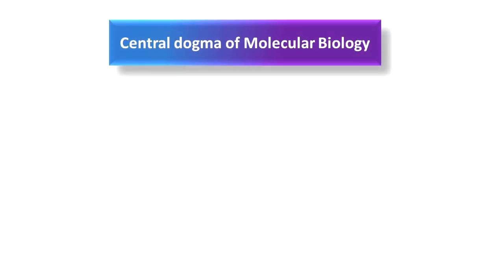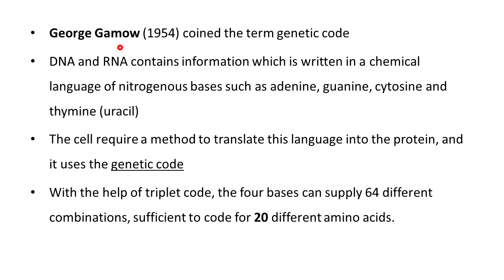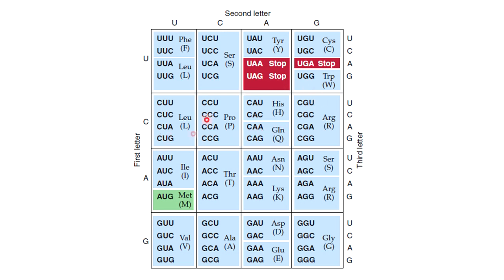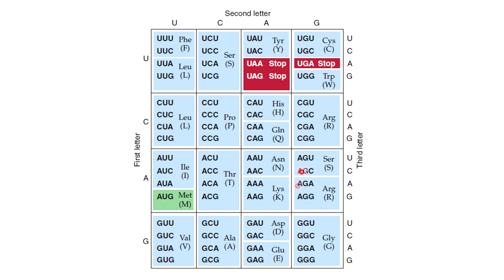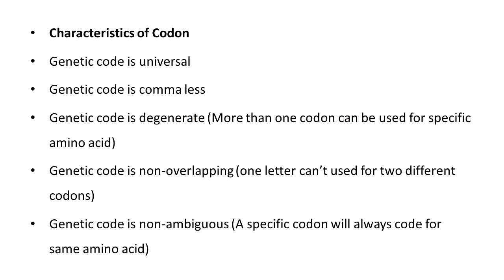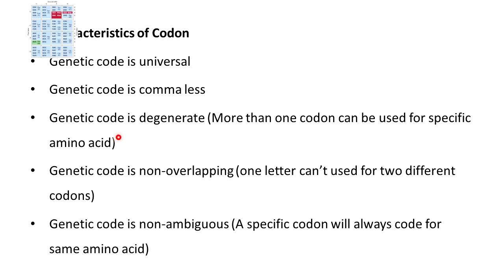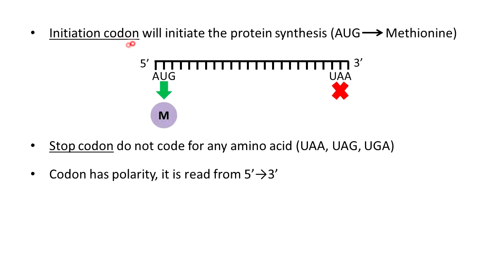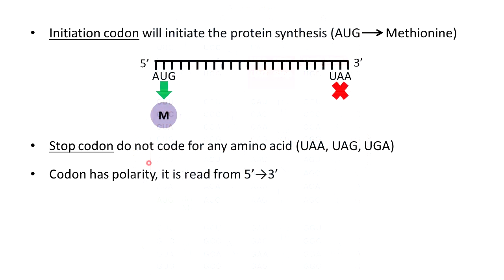Genetic Code Biochemistry 🧬🧪 | Genetic code BSc 3rd year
The triplet form of nitrogenous bases in mRNA is called as codon. With the combination of 3 nitrogenous base, there will be 64 codons which will further code for 20 amino acids. Initiator or start codon AUG will always code for Methionine whereas UAA, UAG & UGA referred as terminator or stop codon. These codon show distinct characteristics which are explained in this video.

genetic code

Khushal Ingle